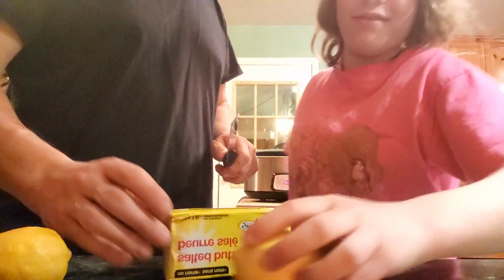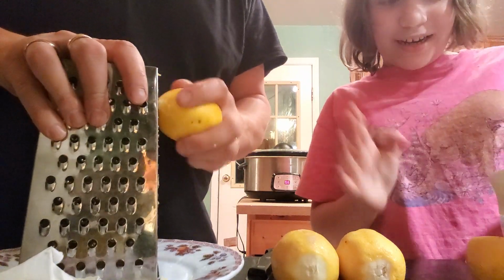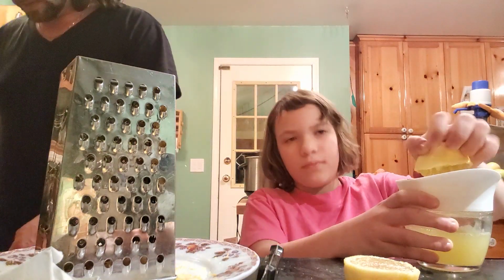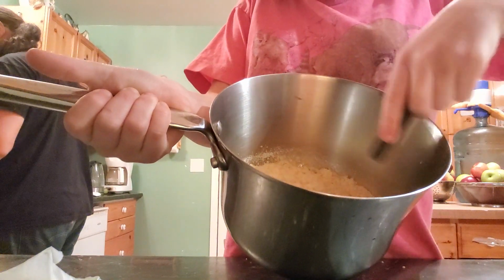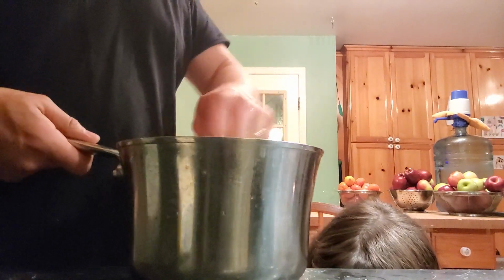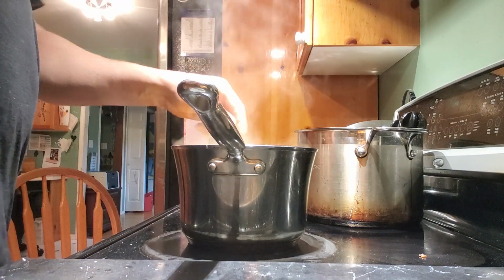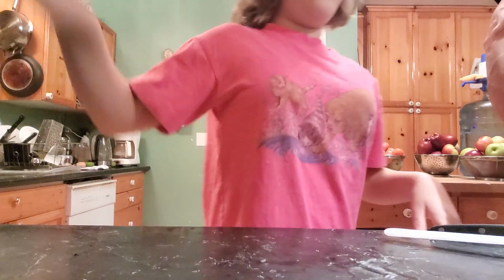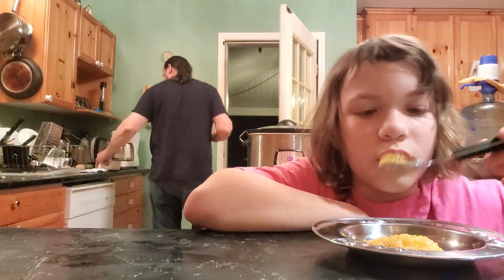Making lemon curd!